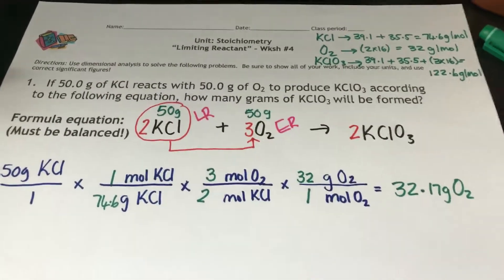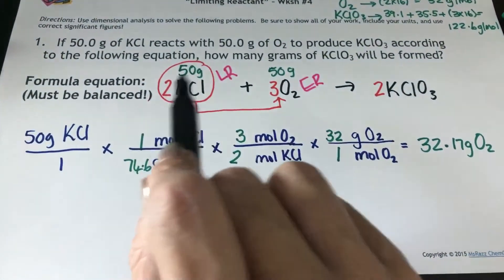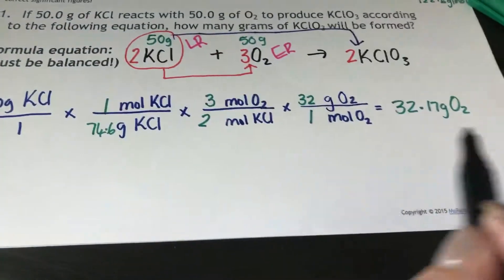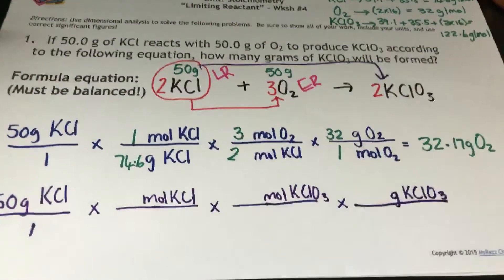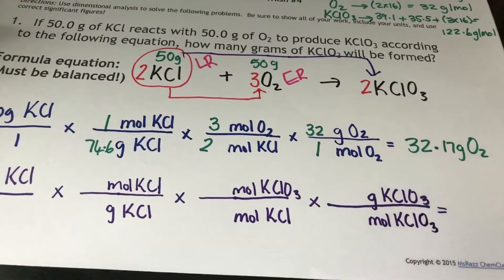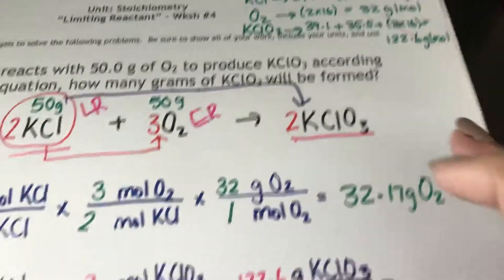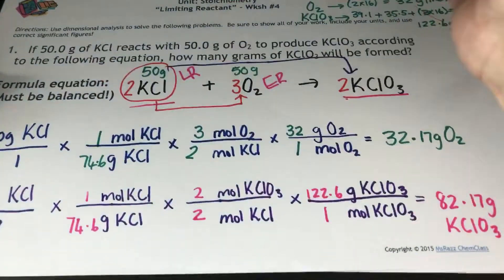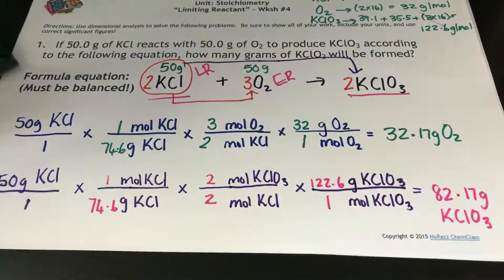Using LR to calculate mass of product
Calculations of LR to mass of product